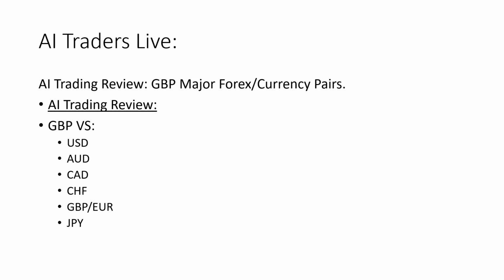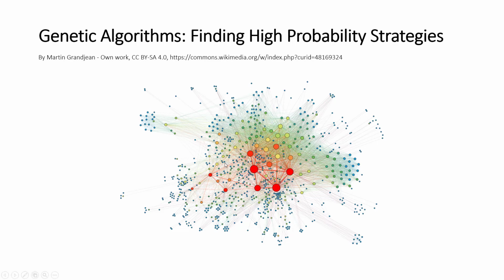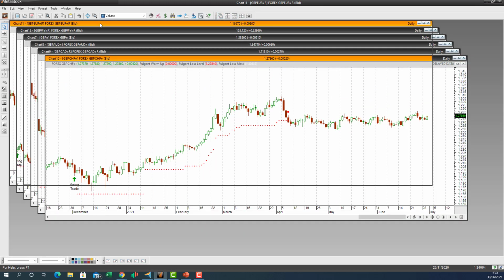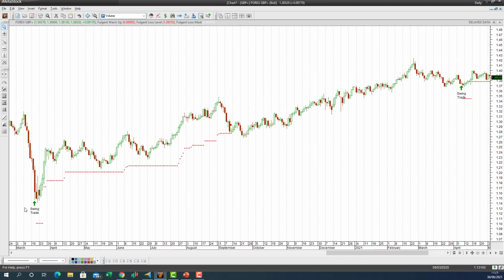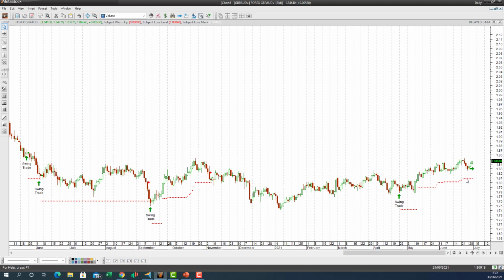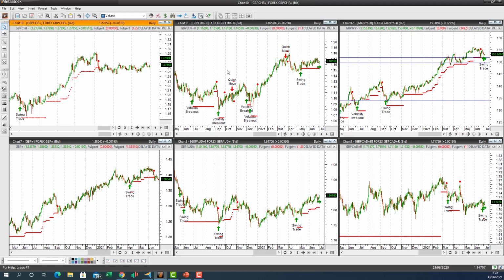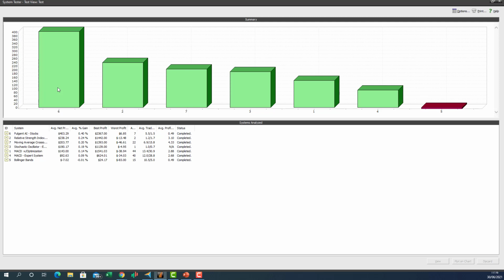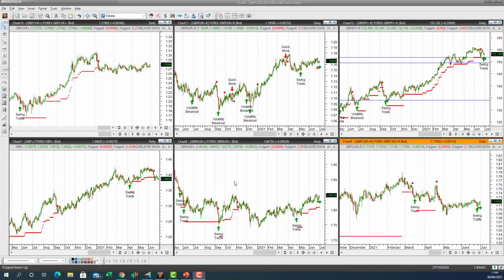Artificial Intelligence Trading Review GBP Major Cross Rates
Ai trading review of the latest trading signals on the following GBP FX cross pairs: GBPUSD, GBPEUR, GBPJPY, GBPAUD, GBPCAD and GBPCHF.

AI trading review of how Ai compares to some of the other technical trading strategies.

Regards
Richard